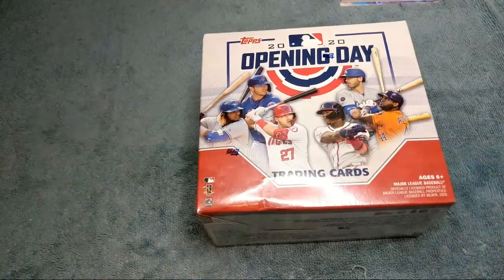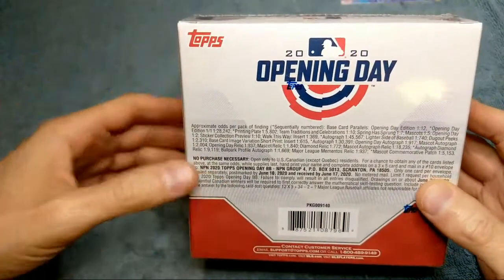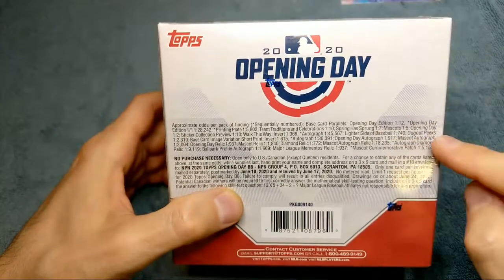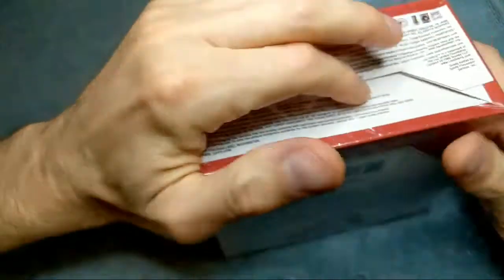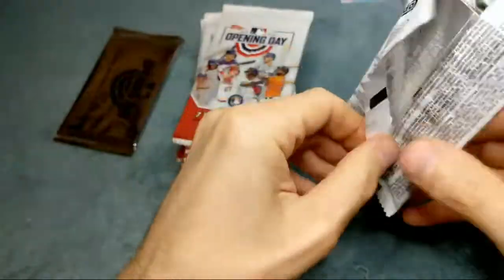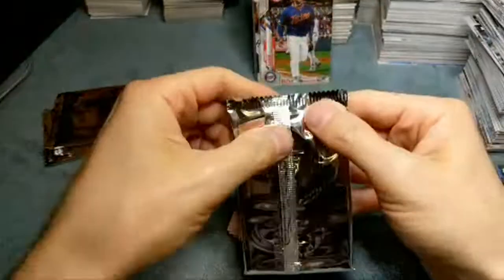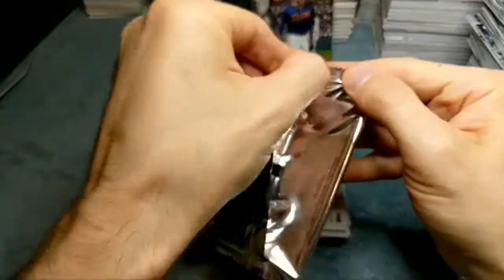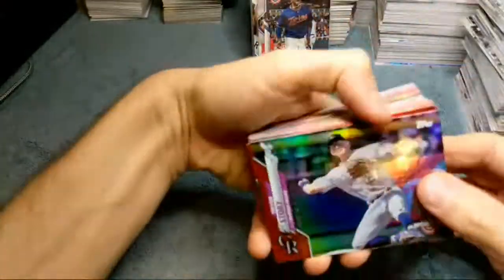2020 Topps Baseball Opening Day! Luis Robert Short Print??